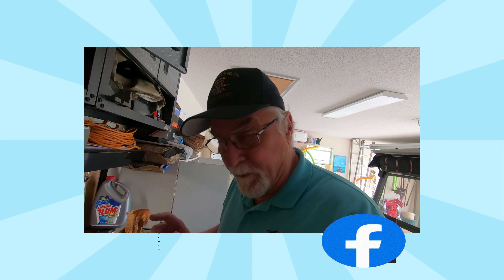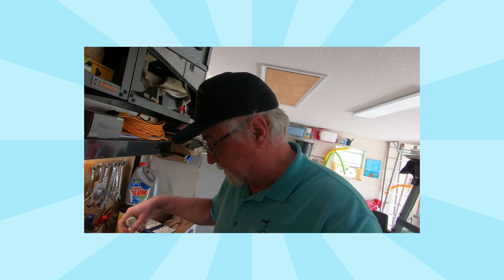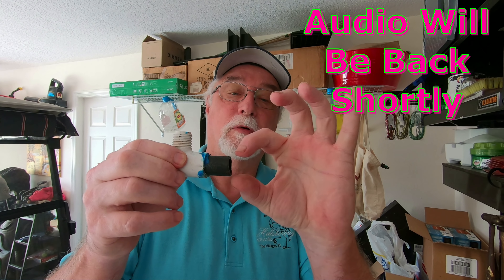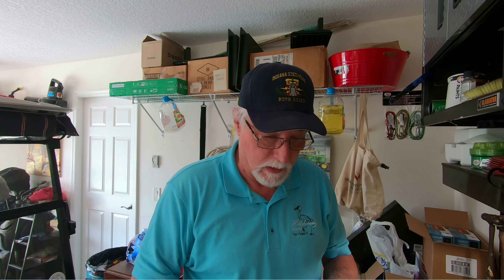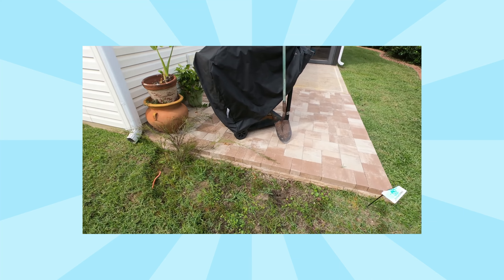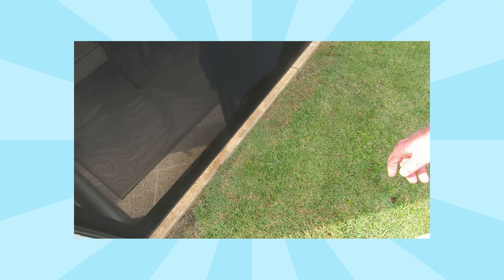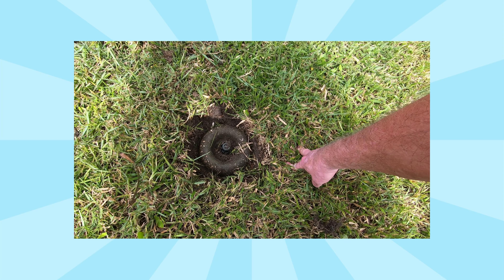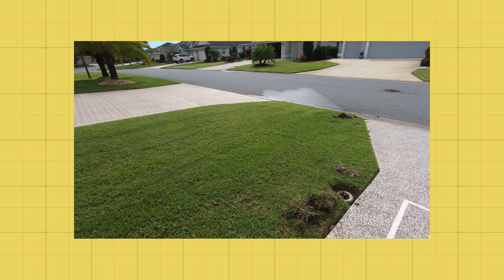The Villages Florida Water Sprinkler Maintenance Tips and Hints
This is the longest running YouTube channel in The Villages Florida.
The Villages Is A 55 Plus Very Active Retirement Community In Central Florida. It has Free Golf for Residents and is the largest planned retirement community in the world.. The most common mode of transportation is by Golf Cars.. Interested? Come Watch :